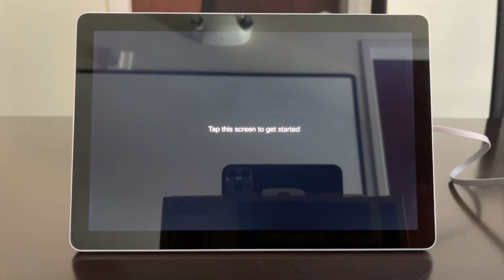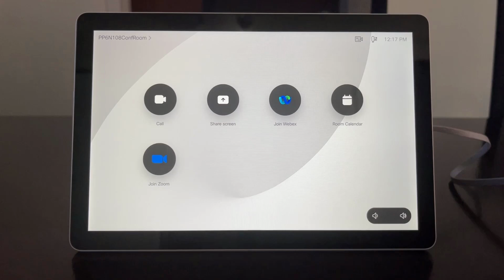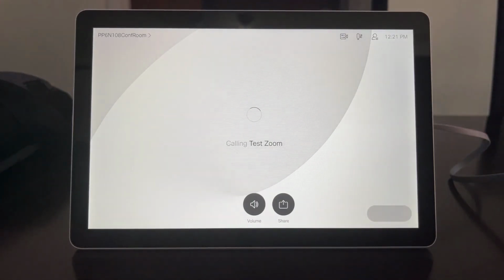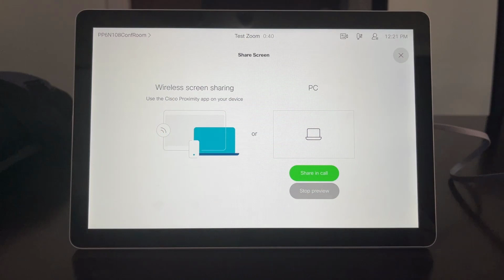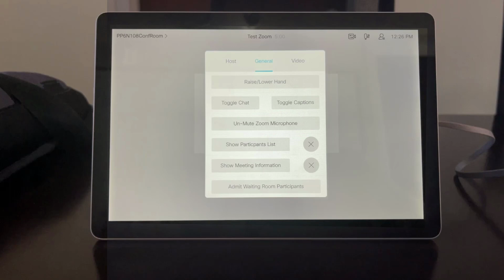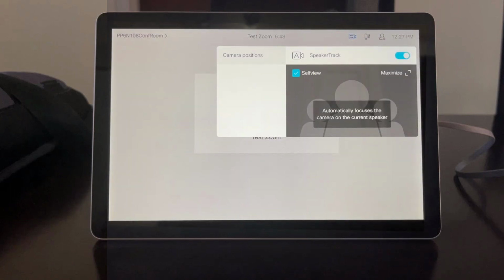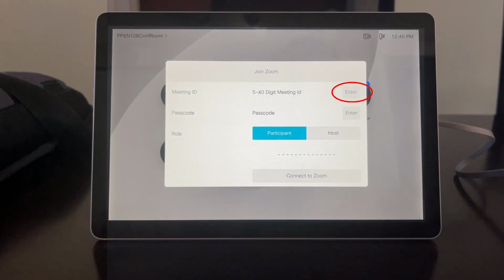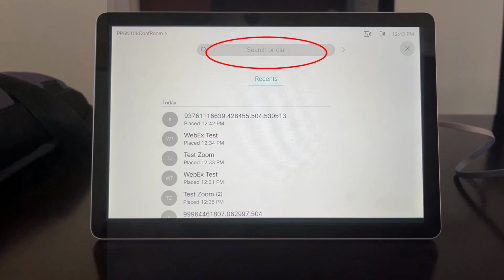Ortho Conf Room SPARK Zoom Training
Training video on how to use the new Cisco Spark Conference room kit. This video is specific to Zoom meetings.